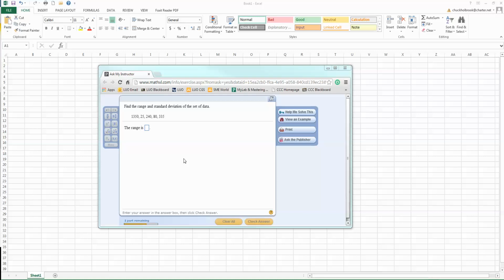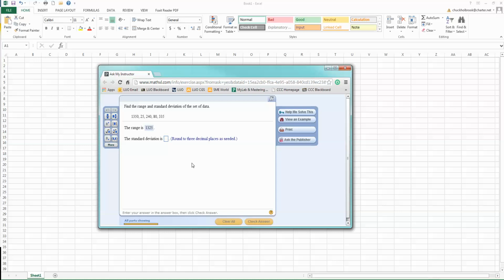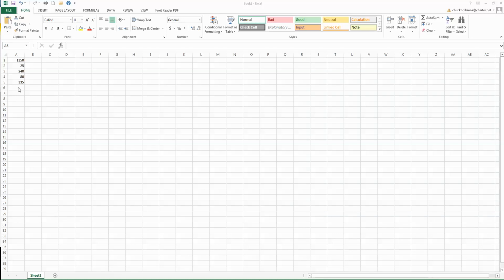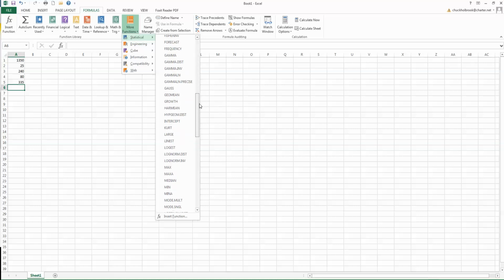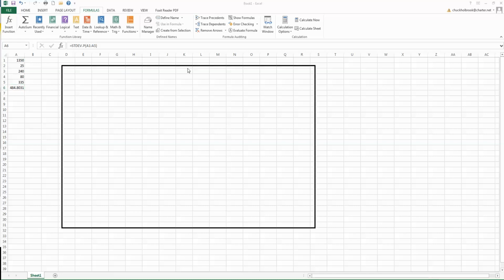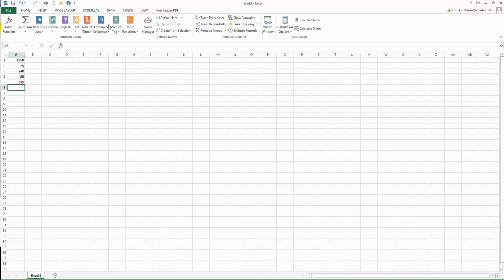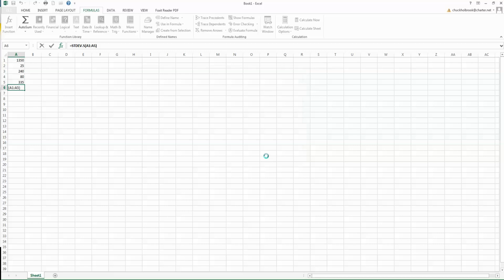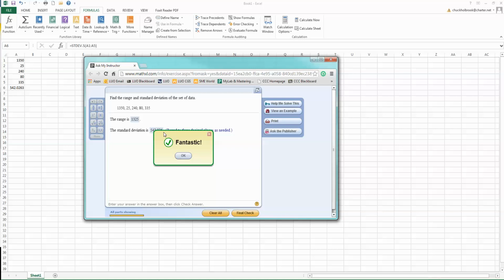MTH110_10.3.5_Sample Std Dev